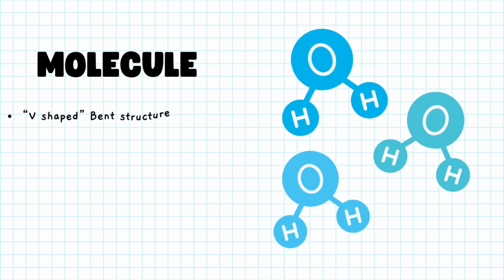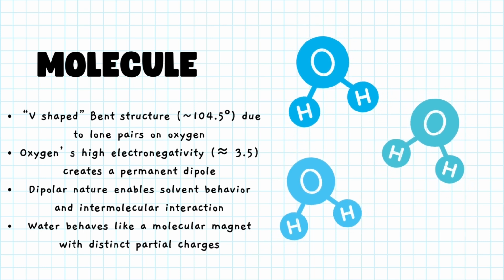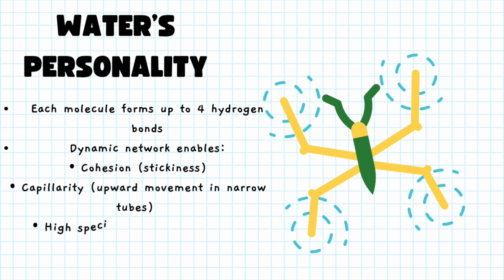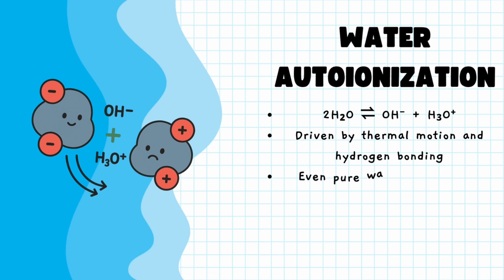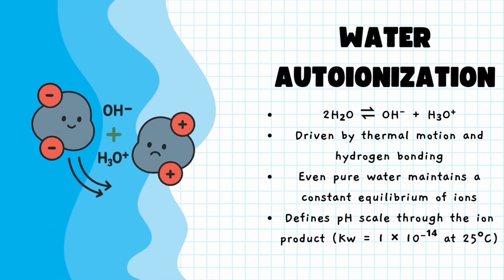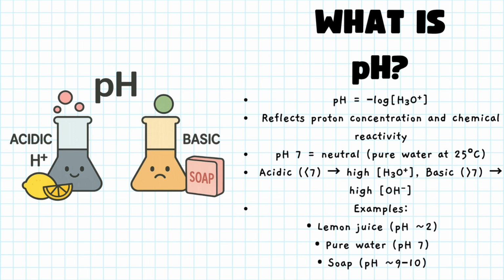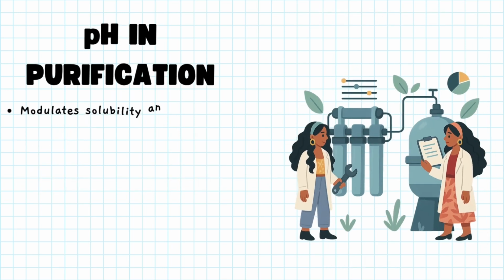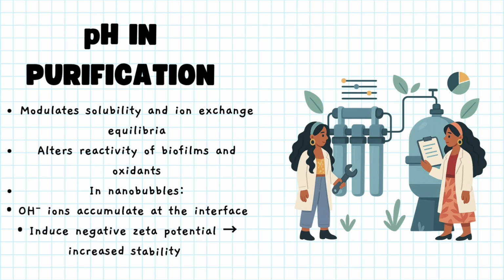The Chemistry of Water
Water isn’t just H2O - it’s a dynamic, polar, and self-reactive molecule that drives life and purification science. In this video, we explore water’s molecular geometry, hydrogen bonding, authorization, and how pH influences treatment systems like nanobubbles.